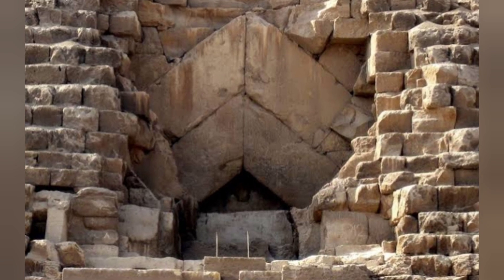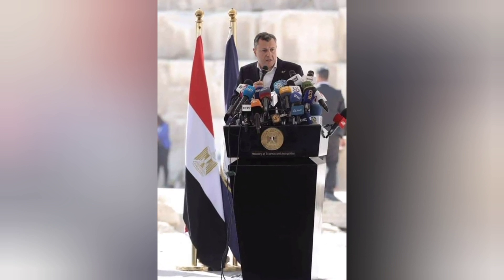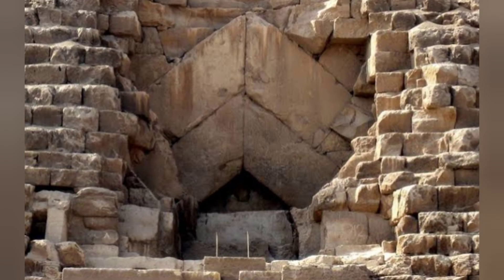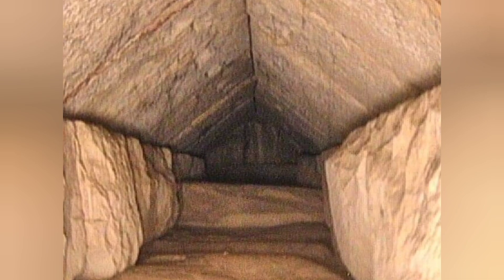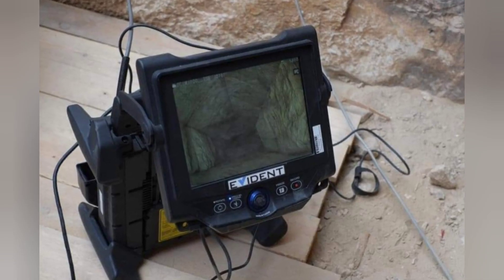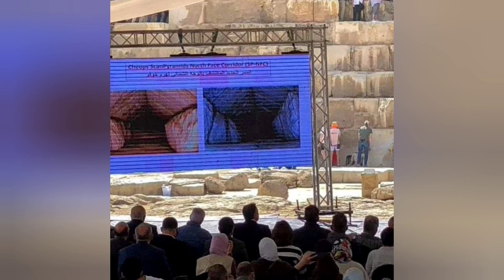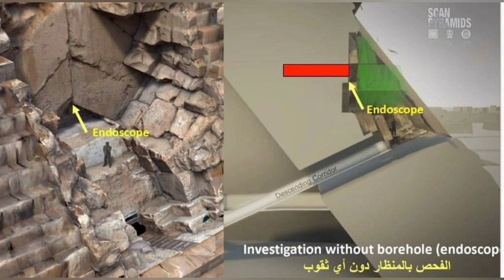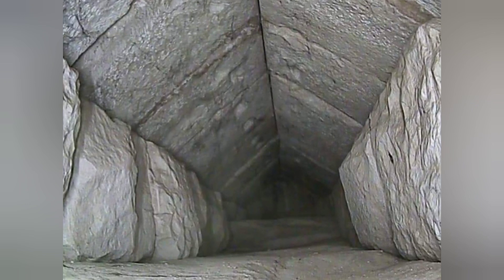Hidden tunnel discovered in the Great Pyramid of Giza.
In a press conference on the 02/03/2023, Egyptian officials have announced the detection of a 9 metre long tunnel behind the main entrance to the pyramid superstructure.

The discovery was made by the Scan Pyramids Project, a multinational study using the latest scientific equipment in infrared thermography, photogrammetry, 3D scanners and software reconstruction. In the announcement, Dr. Mostafa Waziri told reporters that the tunnel was likely constructed as a functional architectural feature to relieve the weight of the pyramid, possibly on either side of the main entrance, or a another hidden chamber yet to be discovered.